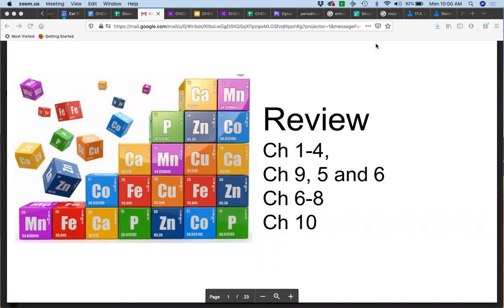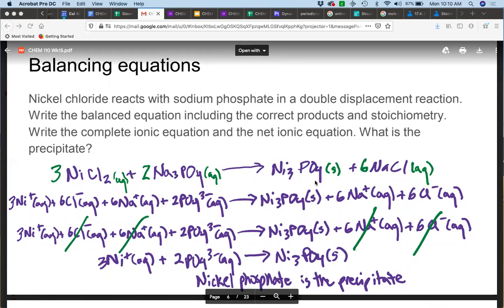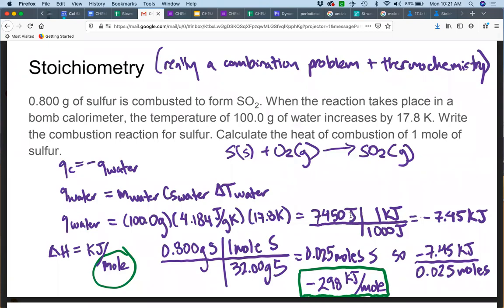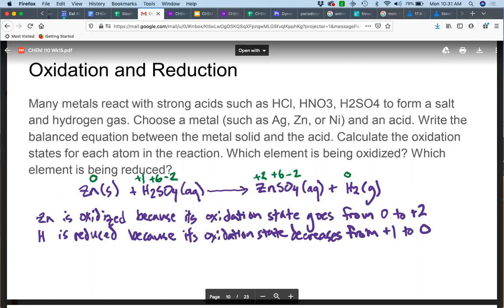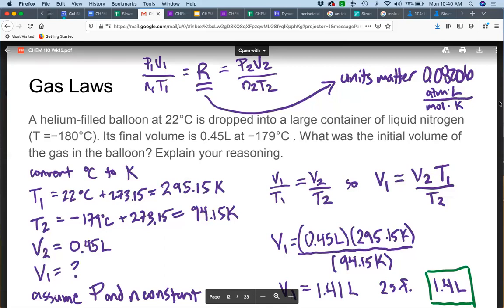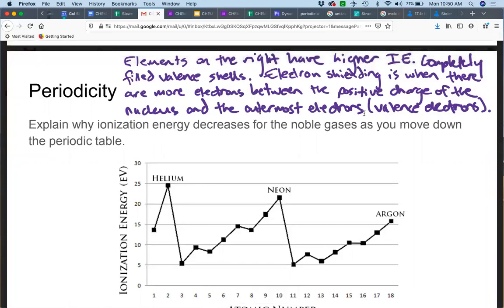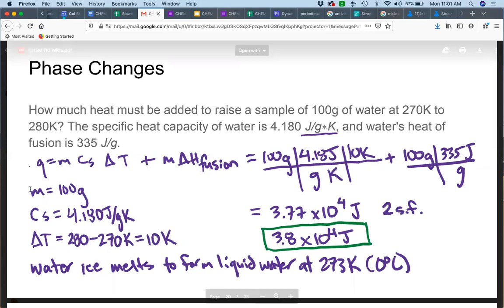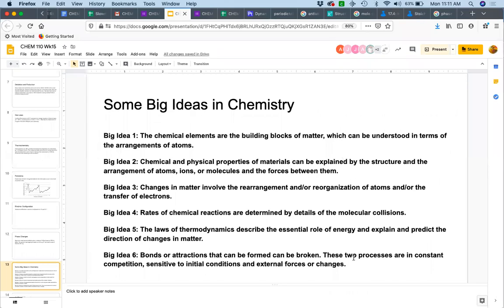CHEM 110 Week 15 Review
Ch 1-4, 9, 5 and 6, 7, 8, and 10